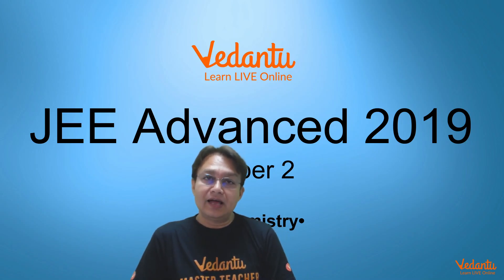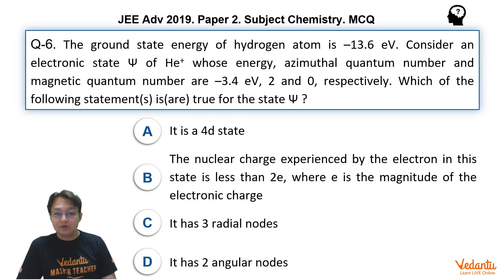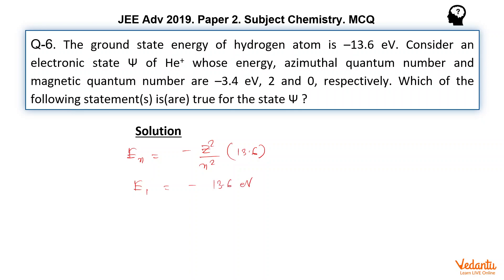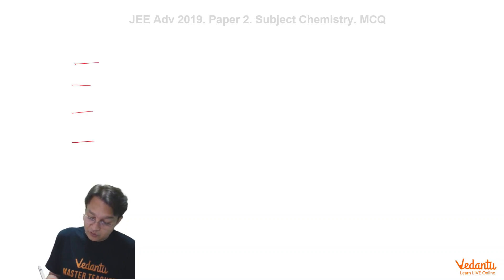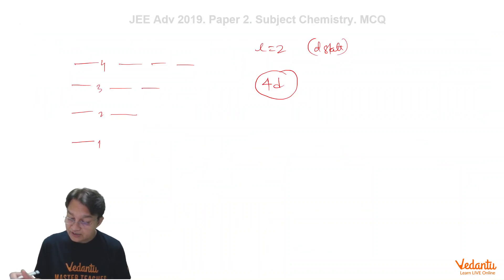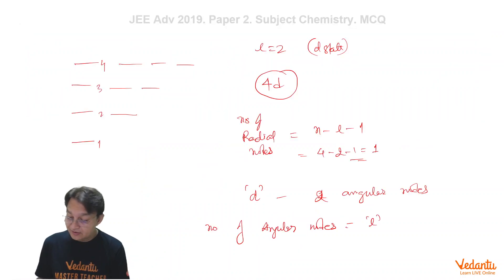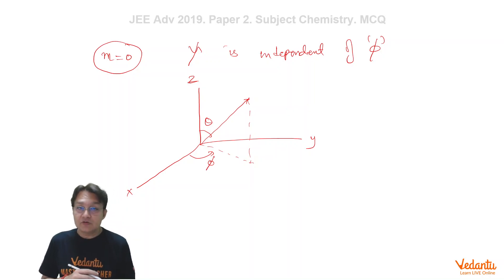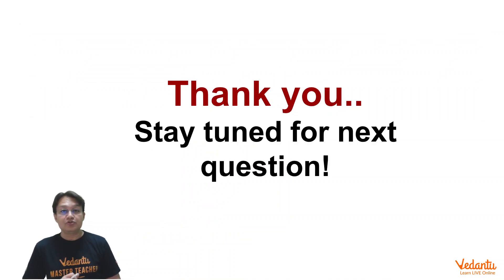JEE Advanced 2019 Chemistry Solutions - Paper 2 (Q6) | IIT JEE Chemistry |JEE Preparation | Vedantu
The ground state energy of hydrogen atom is –13.6 eV. Consider an electronic state Ѱ of He+ whose energy, azimuthal quantum number and magnetic quantum number are –3.4 eV, 2 and 0, respectively. Which of the following statement(s) is(are) true for the state Ѱ ?